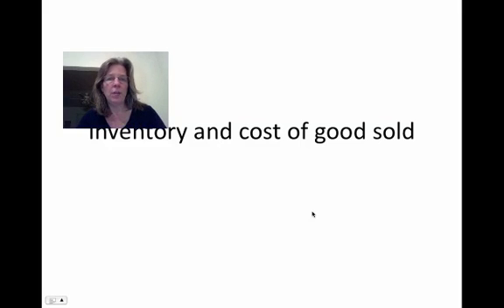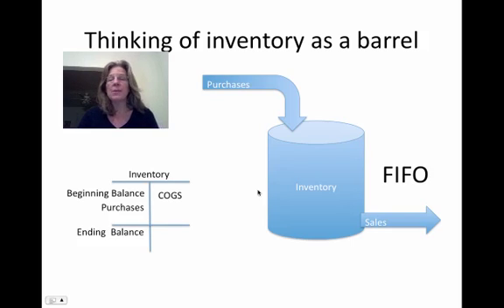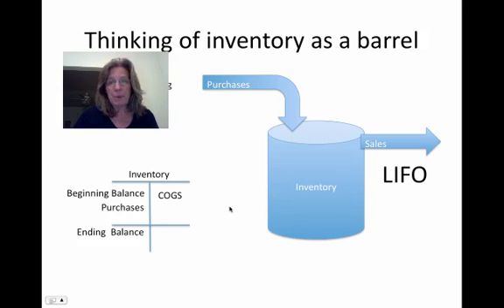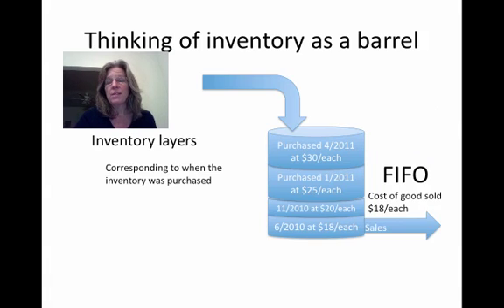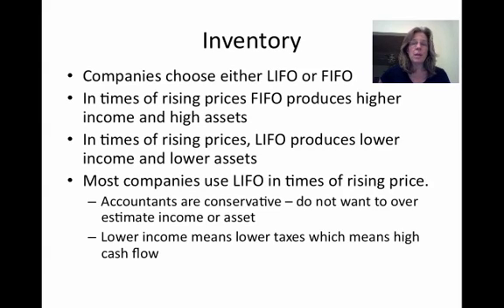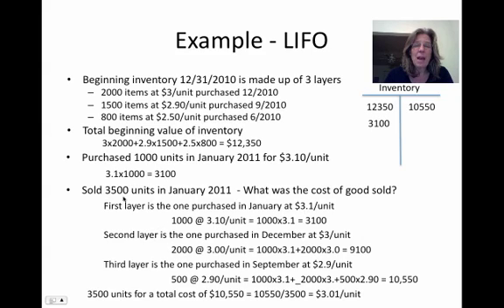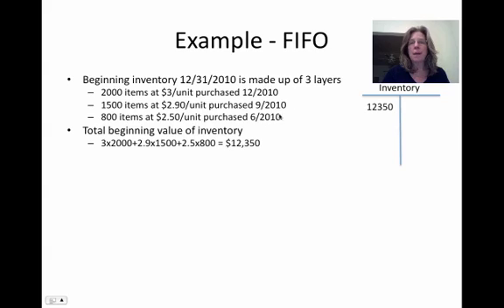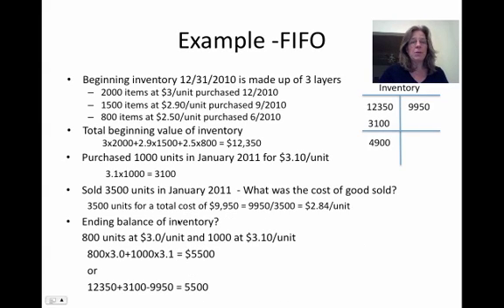IME 239 LIFO FIFO.mp4